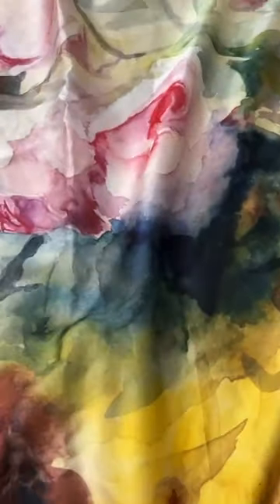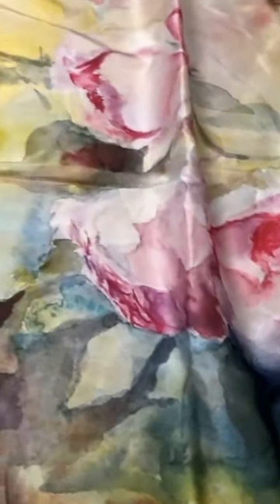Mushroo silk saree. Hand painted.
Mushroo silk saree. Hand painted. Effect of water colour painting. A smart cocktail kind of saree to be worn with a pearl string.

Colour - Multicolor
Fabric - Mushroo silk
Type - cocktail saree